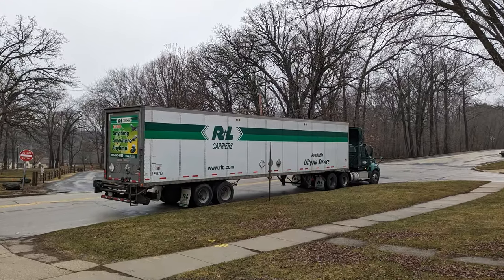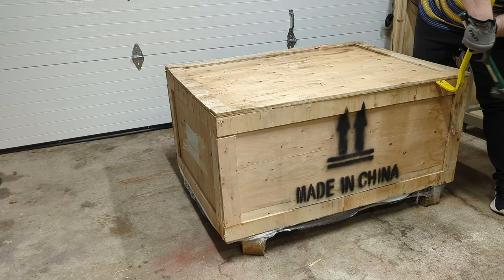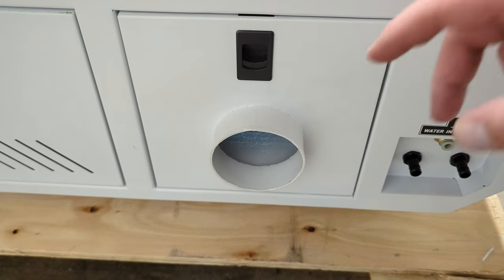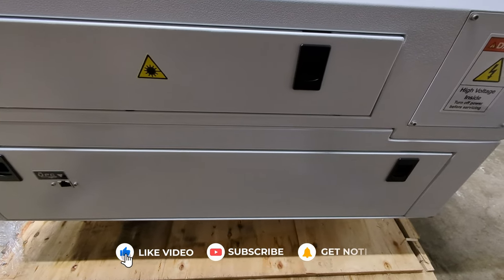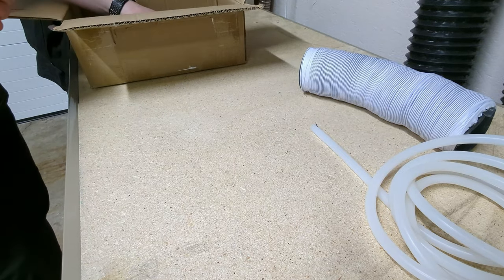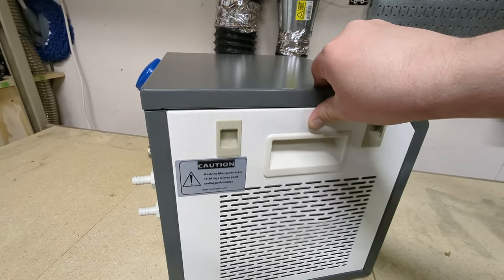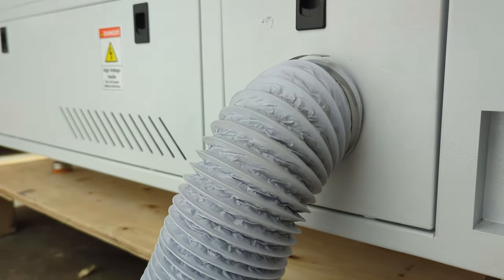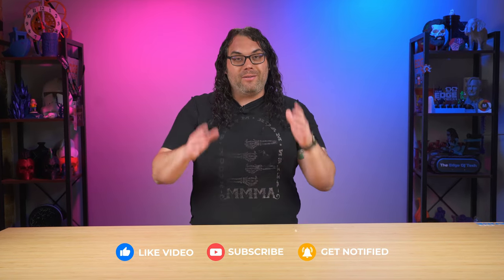Unboxing And Setup Of The LightObject Ranger III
The LightObject Ranger III is a beast of a CO2 laser! Let's get it unboxed and check it out!

3D Printing Filament
3D Printing Tools